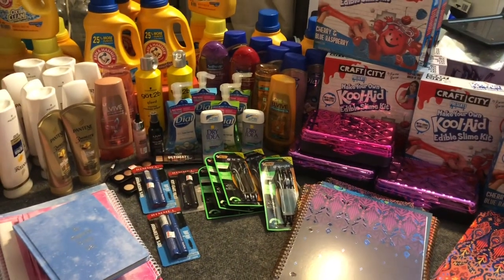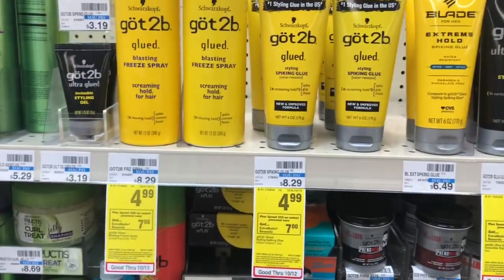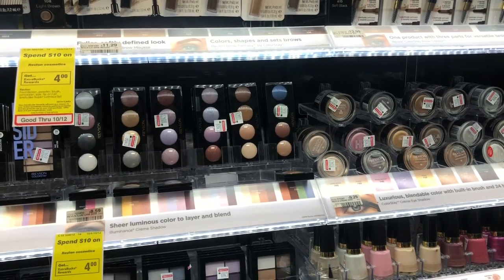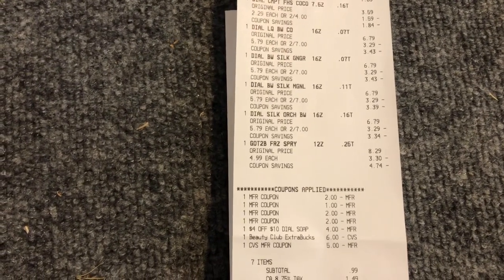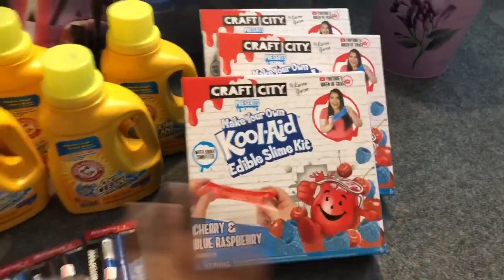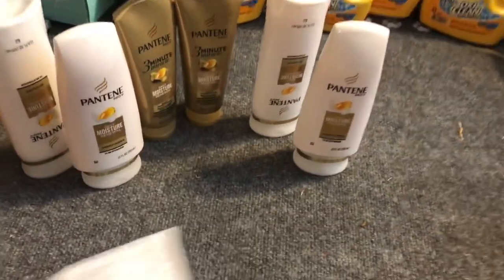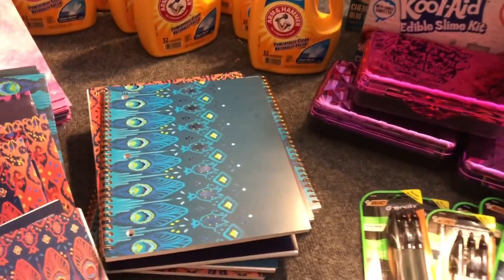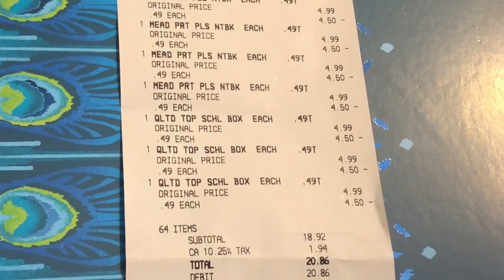MASSIVE CVS EXTREME COUPON HAUL DEALS STARTING 10/6/19~129 ITEMS ONLY .39 CENTS|PLUS 90% CLEARANCE😮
Massive CVS Extreme Couponing Haul deals starting 10/6/19. I purchased 129 items for only .39 cents each a 98% savings! WOW AMAZING Must do Deals and Freebies this week at CVS! CVS Deals Starting 10/6/12-10/12/19. Printable Google Doc for CVS Ad deals starting 10/6/19. Lots of Run Deals at CVS. Great freebies and super cheap products this week!! There are some definite must do deals at CVS on Sunday 10/6/19. Must do deals at CVS 10/6/19.

NEW TO COUPONS OR COUPONING AT CVS CHECK OUT THIS COUPON MATCHUP WALKTHROUGH AND BREAKDOWN DEALS STARTING 10/6/19

OTHER MUST WATCH VIDEOS:
COME WITH ME TO THE BIG DOLLAR TREE CHRISTMAS PLUS NEW FUN FINDS SECTION MUST SEE!